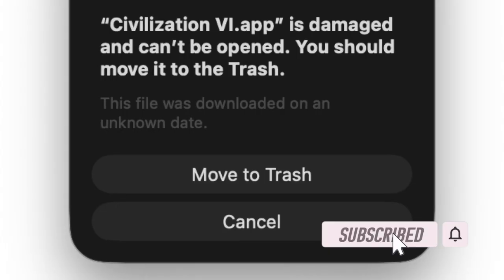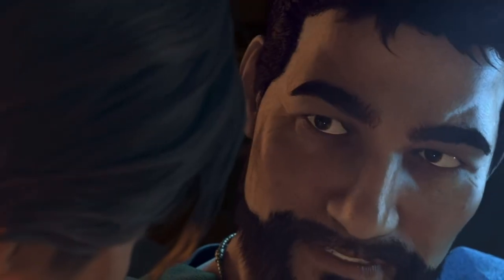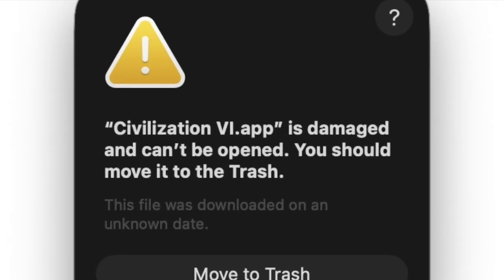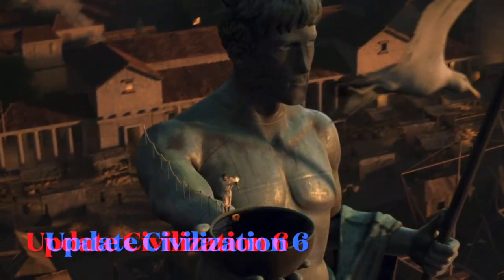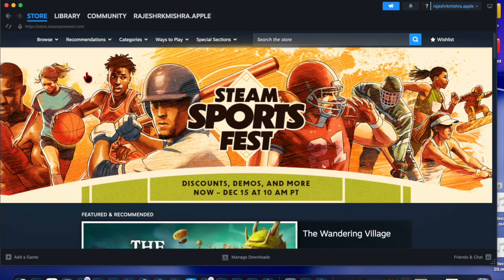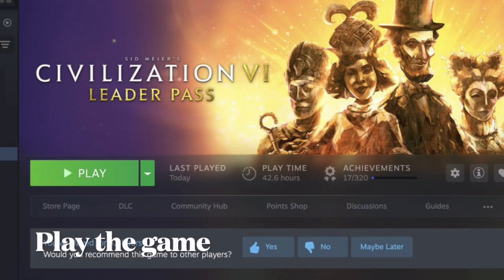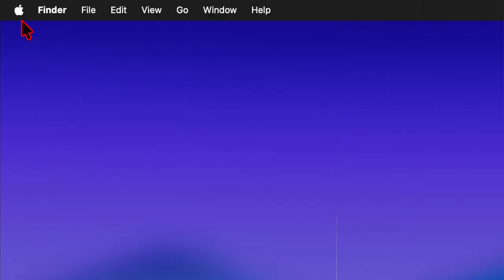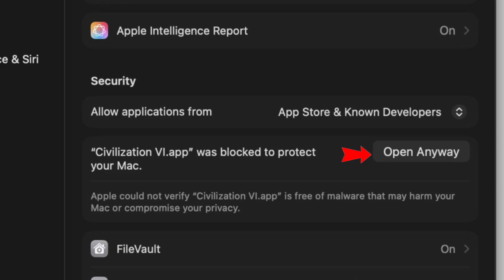How to Fix the “Civilization 6 is Damaged” Error on Mac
Facing the “Civilization 6 is Damaged” error on your Mac? Don’t worry — this guide walks you through the most reliable ways to fix the issue and get your game running smoothly again. Whether the error appears after an update, during installation, or while launching the game, this tutorial covers every effective solution.